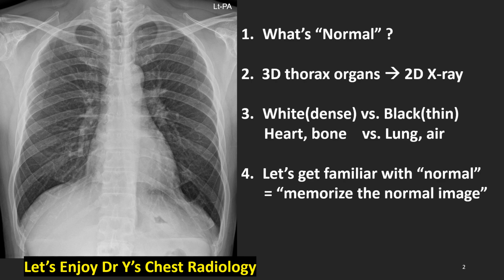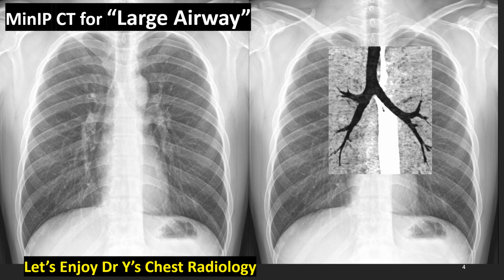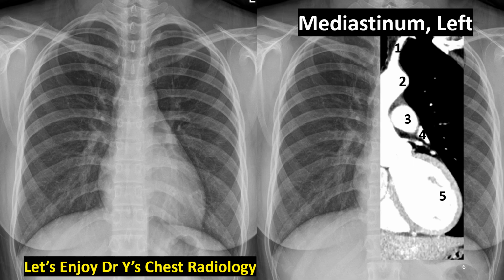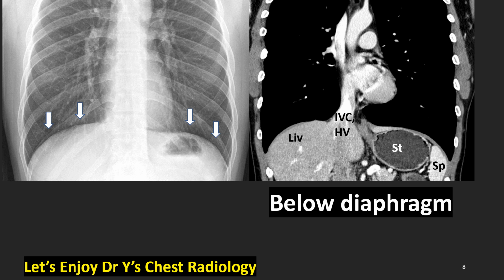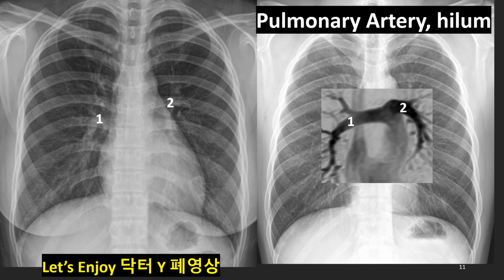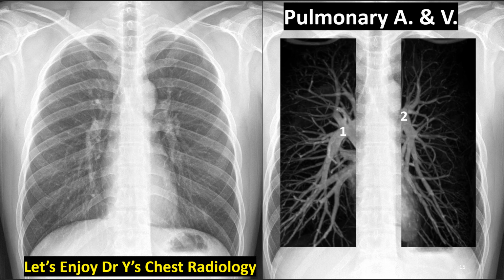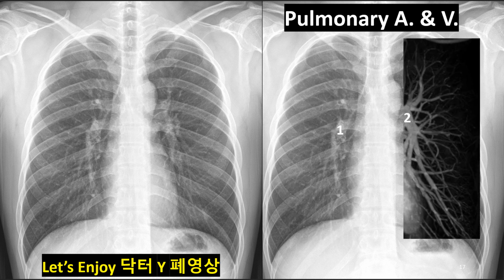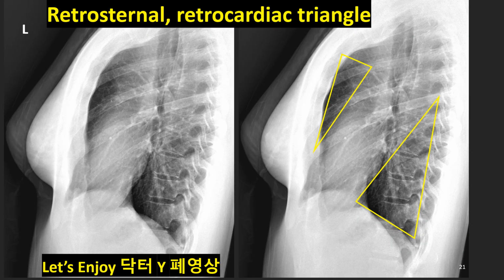67#normal anatomy#how to read chest x ray CT scan interpretation for nurses#Dr Y's chest radiology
67#normal chest radiograph for nurses#chest x ray made easy#간호사 위한 쉬운 정상 흉부X선#Dr Y's chest radiology#how to read chest x ray CT scan interpretation for nurses